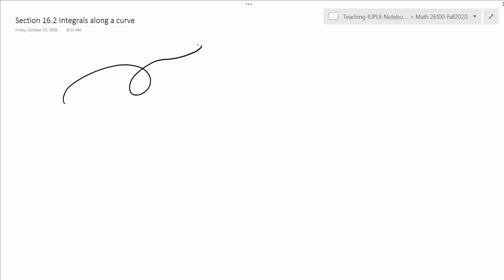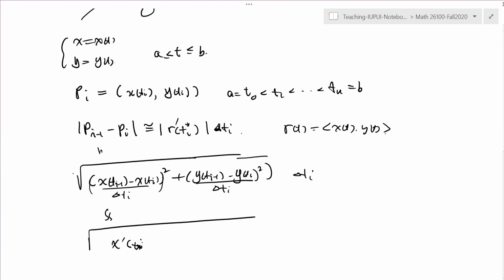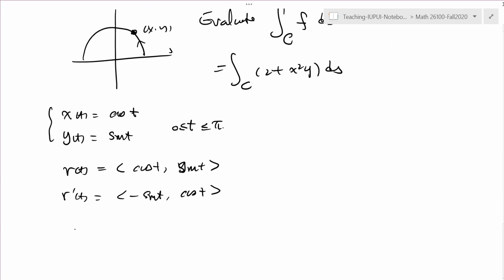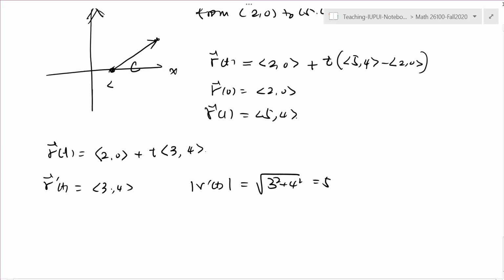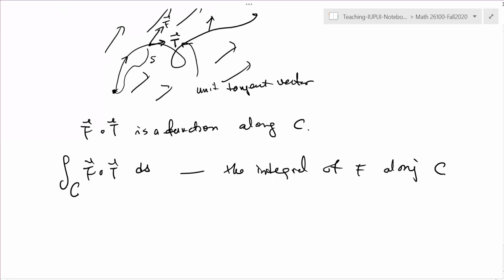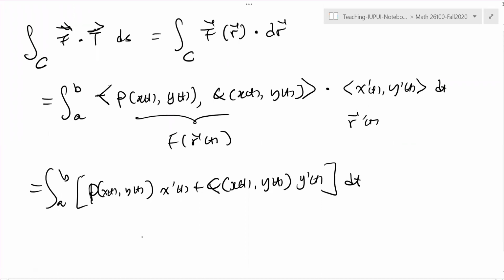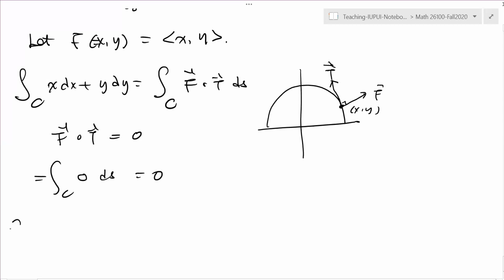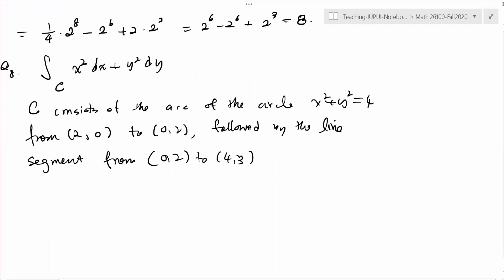Calculus III Integrals Along a Curve